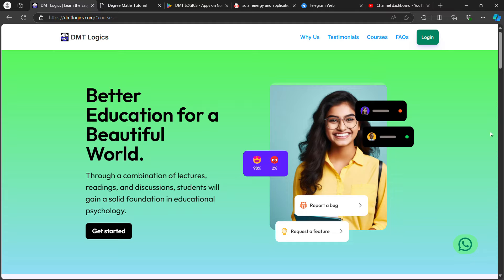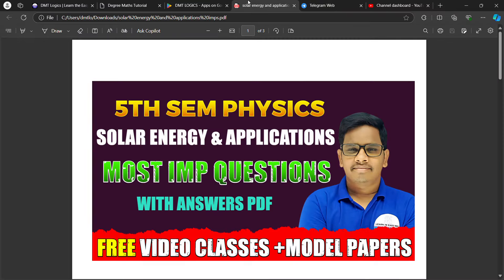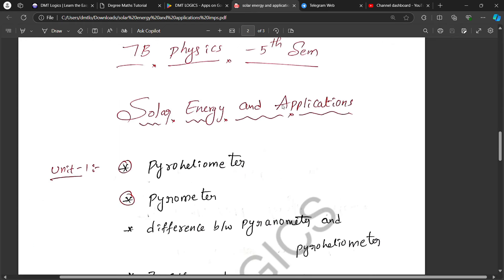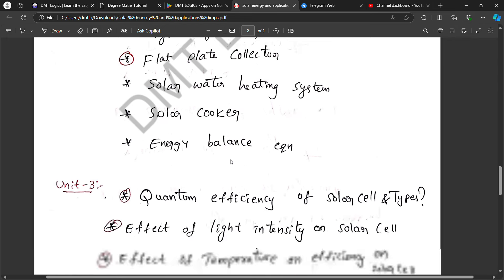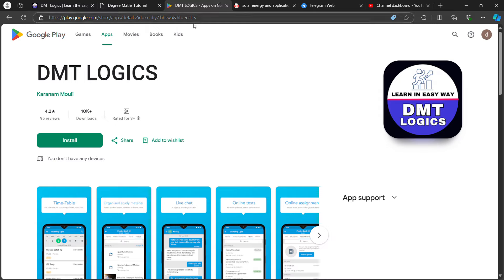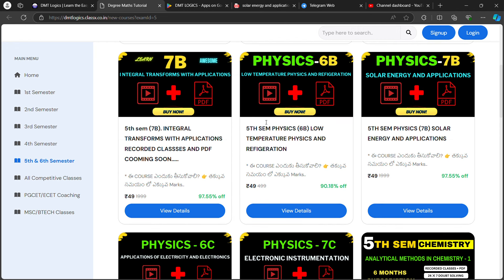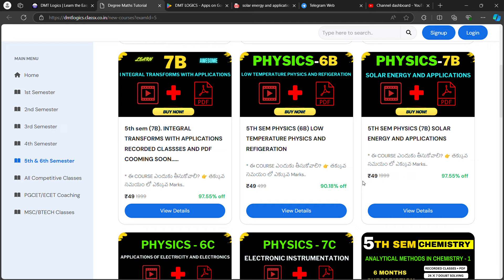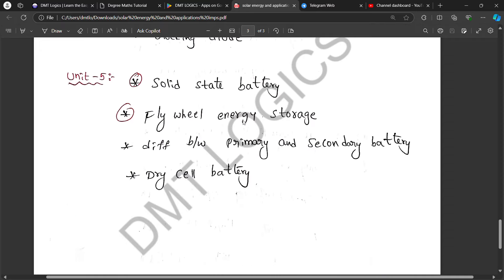5th sem physics | 7B Solar Energy and Applications Imps with answers PDF